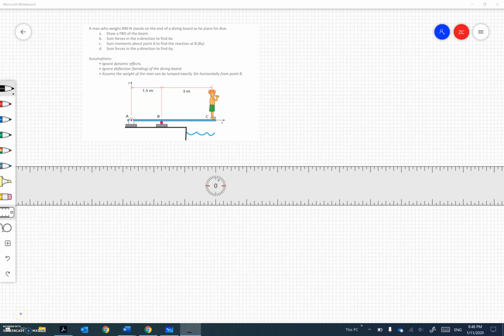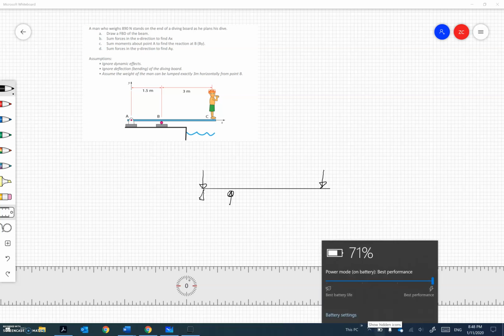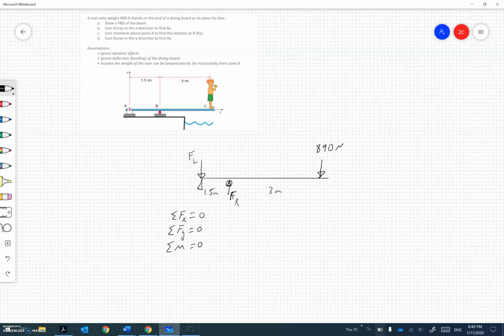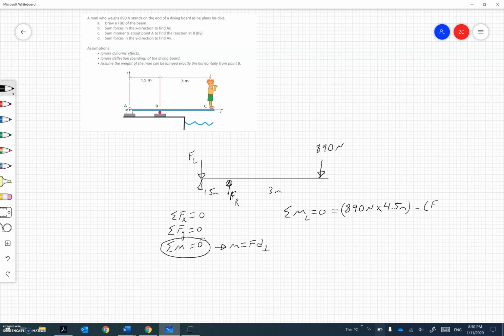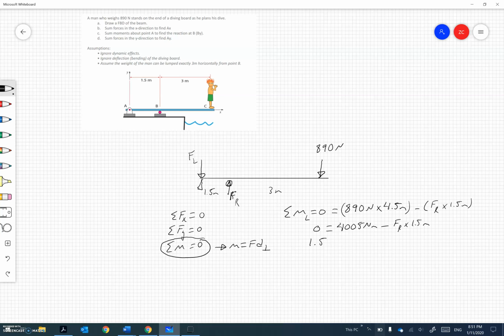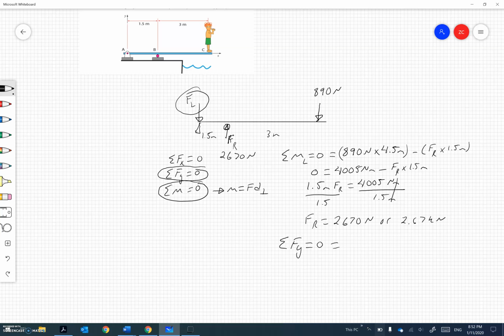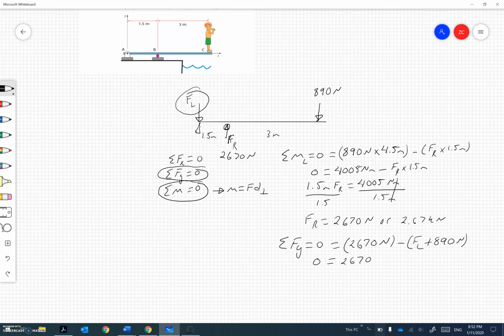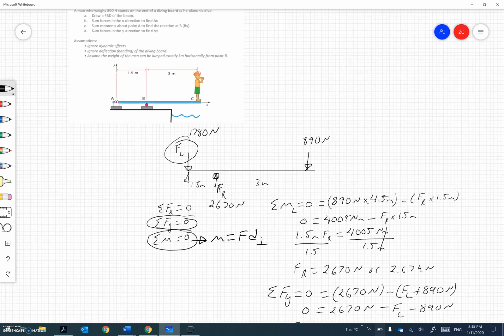Static Equilibrium Diving Board